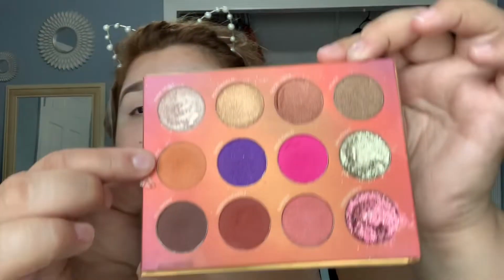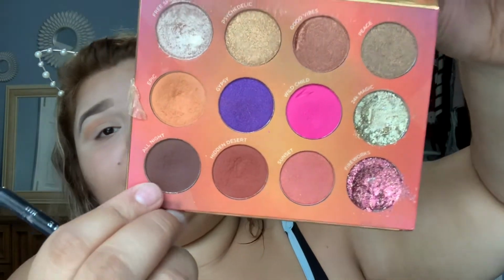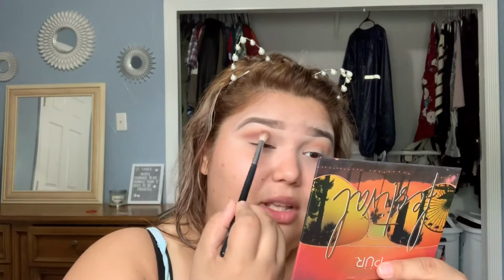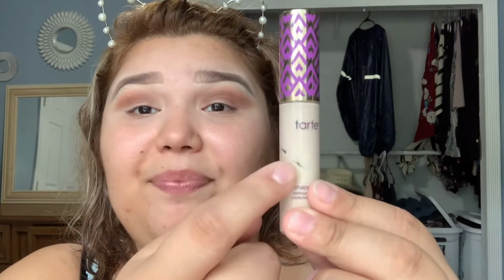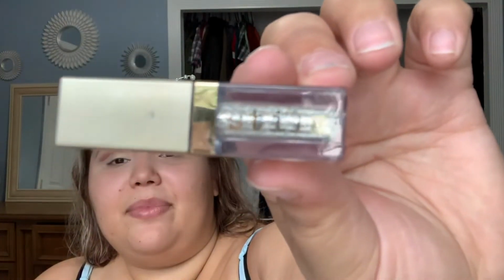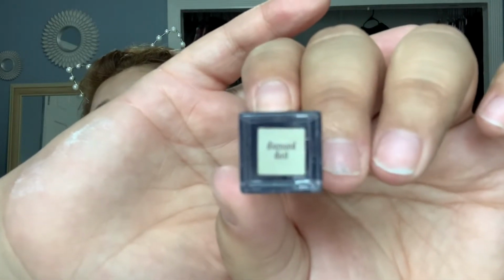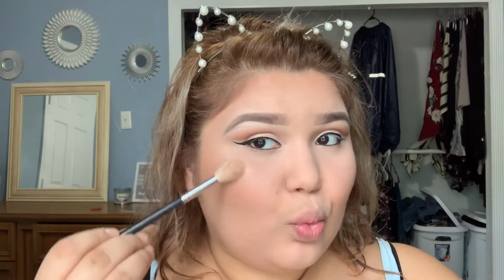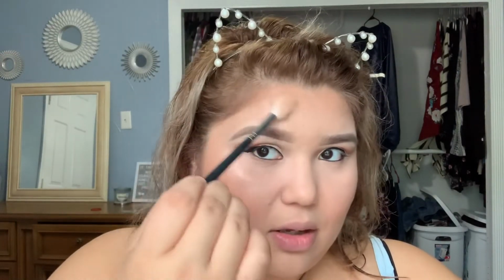Back to school makeup look!!!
Hi mis amores in this videos I’ll be showing you a look for back to school since school is just around the corner hope you like it and remember that I’m not a professional. Thank you all for the love and support 🥰😘😘🥰